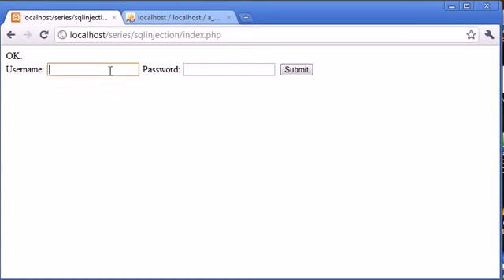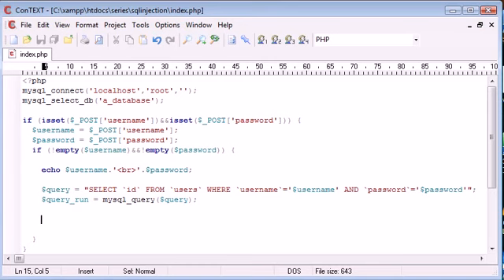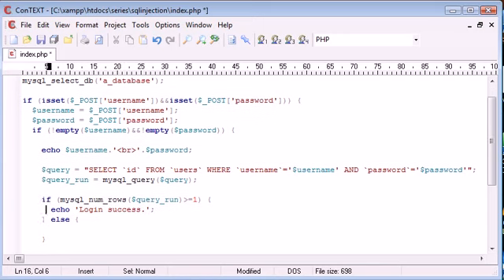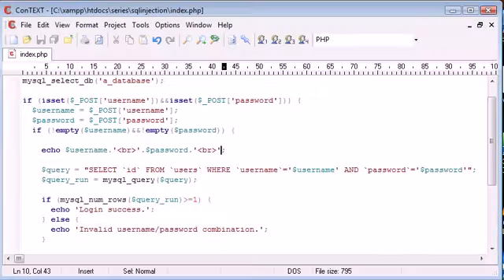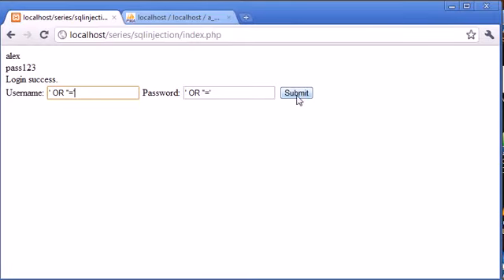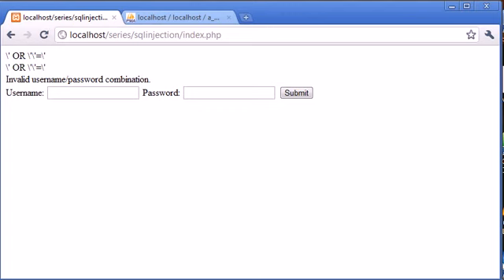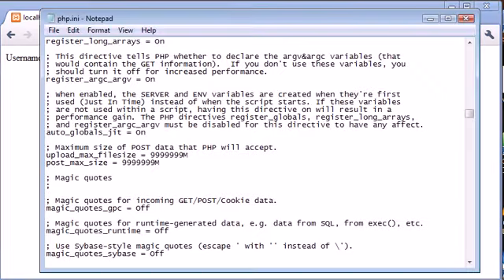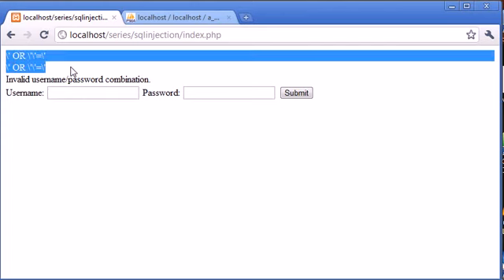Beginner PHP Tutorial 154 SQL Injection Part 4 ‏